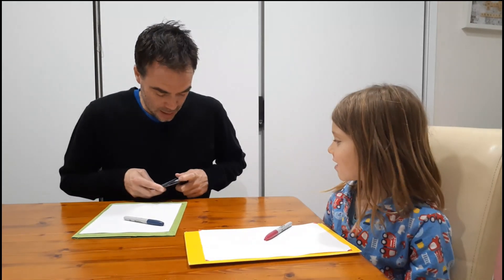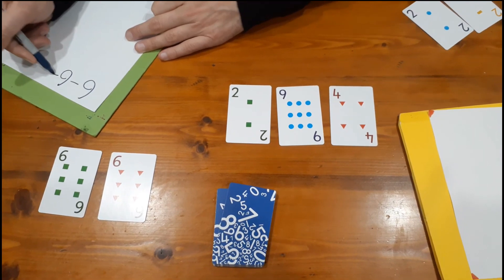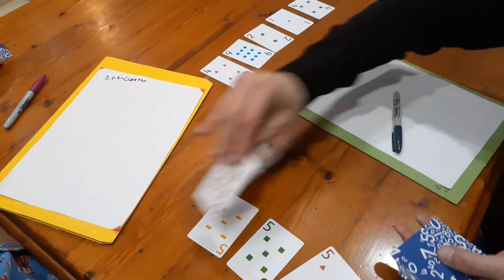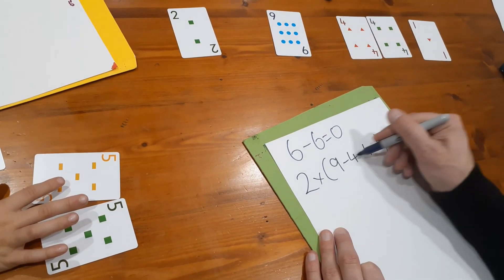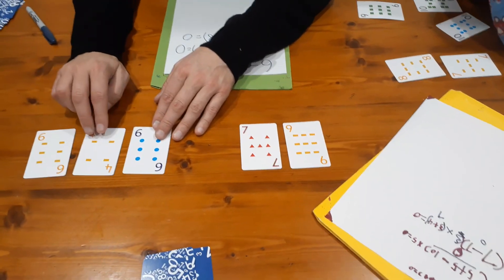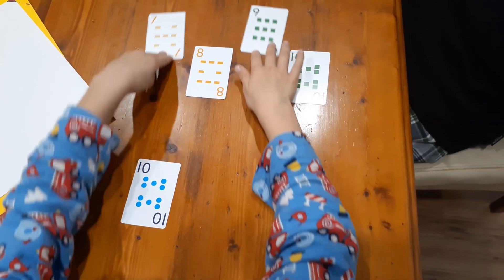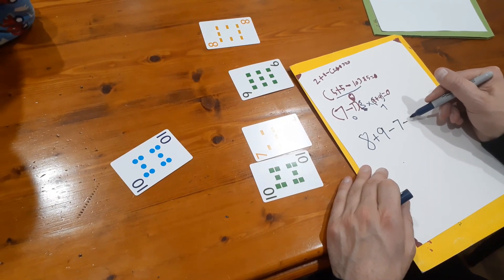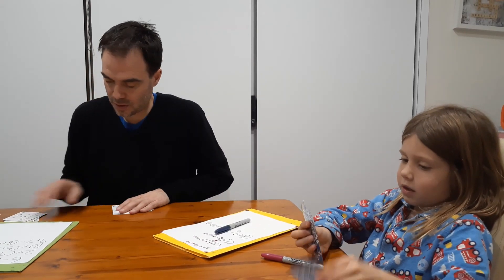Net Zero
Great game that allows students to use all four of the operations.